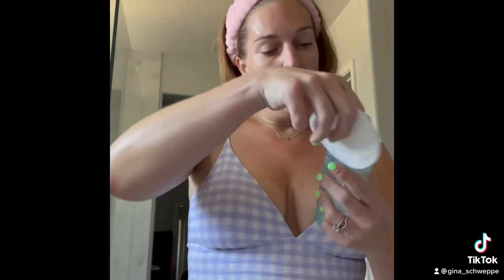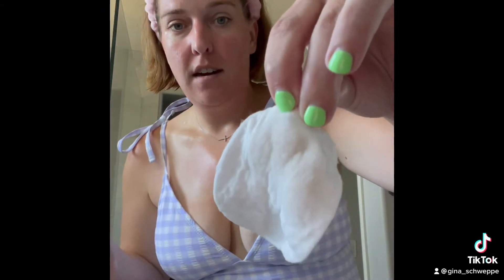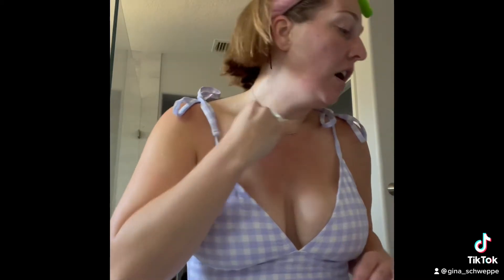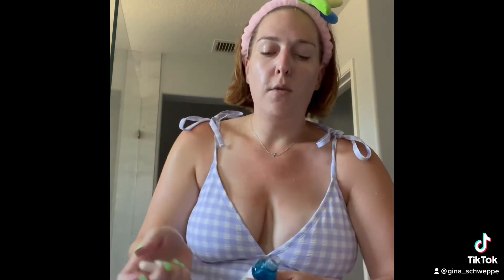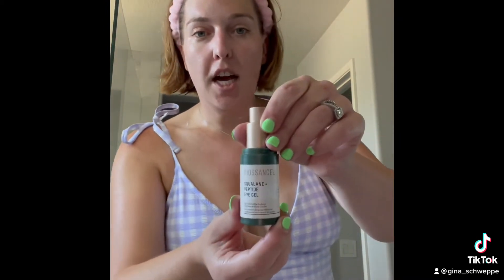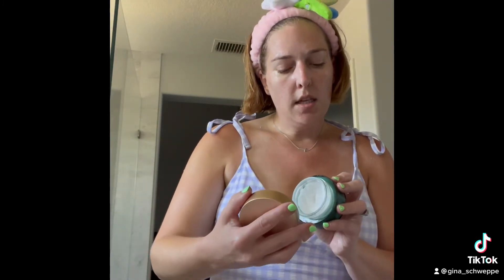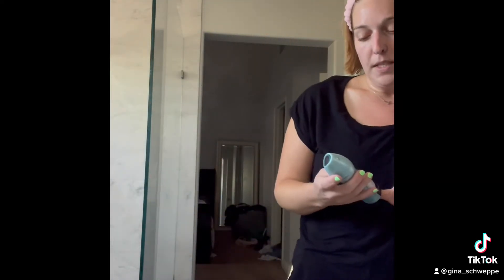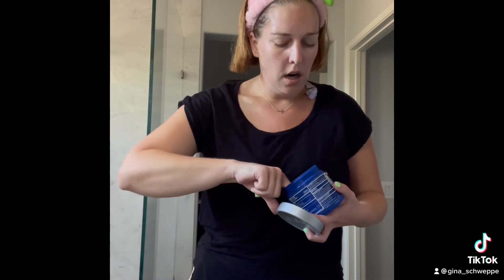Morning Skincare Routine Over 35 ~ Skincare Routine Acne Prone & Aging Skin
Products mentioned:

Panoxyl acne wash

La Roche-Posay micellar water

Paula's Choice exfoliator:

La Roche-Posay Hyaluronic acid serum

Biossance eye gel

Biossance Vitamin C oil

Biossance moisturizer

Versed sunscreen